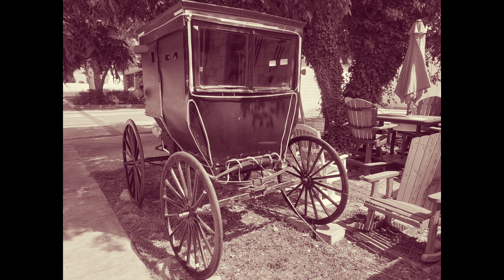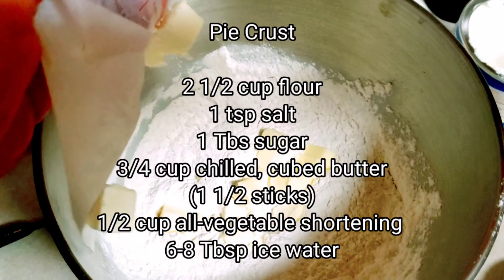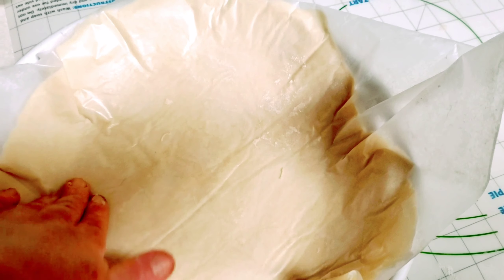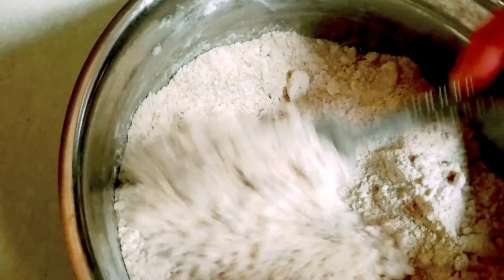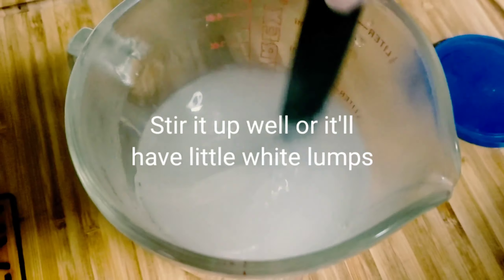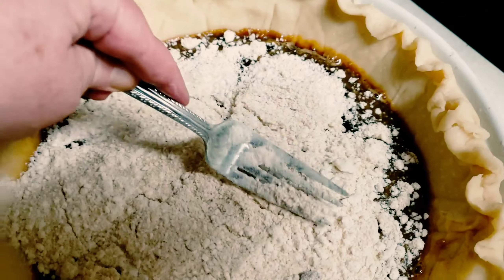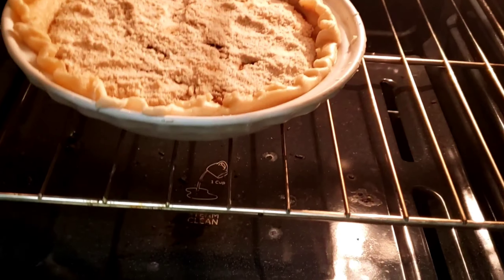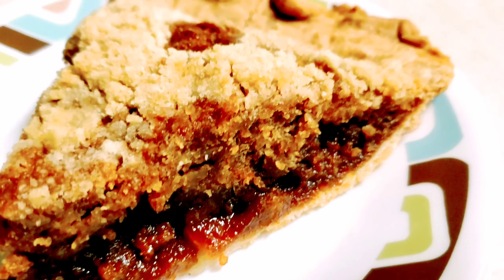Shoofly Pie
Recipe from dearcrissy.com who adapted it from an Amish recipe by using corn syrup and cornstarch.

SHOOFLY PIE (molasses pie) recipe:

Chilled unbaked pie shell

Crumbs:
1 cup all-purpose flour
1/2 cup brown sugar
1/4 cup vegetable shortening

Filling:
1/2 cup molasses
1/2 cup light corn syrup
1/2 cup brown sugar
2 eggs, lightly beaten
1 cup hot water
1 tsp cornstarch (optional)

You can choose to omit the corn syrup and just use 1 cup of molasses for a richer molasses flavor.

Combine crumb ingredients until crumbly and set aside.

Combine molasses, corn syrup, brown sugar, eggs and the hot water mixed with cornstarch.

Pour half the filling into unbaked pie shell (preferably deep dish), pour in half the crumbs, pour in the rest of the filling and top it off with the rest of the crumbs.

Bake 10 minutes at 400°.  Reduce oven to 350° and bake 45-50 minutes.